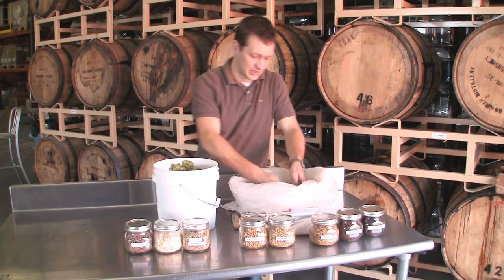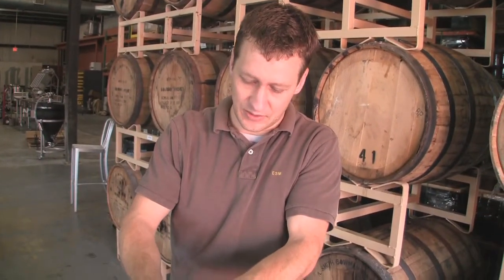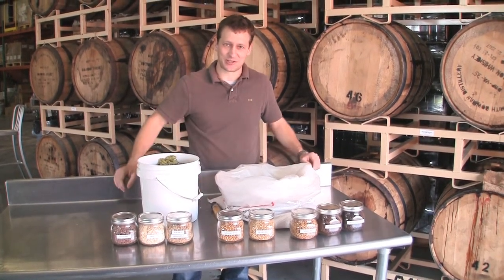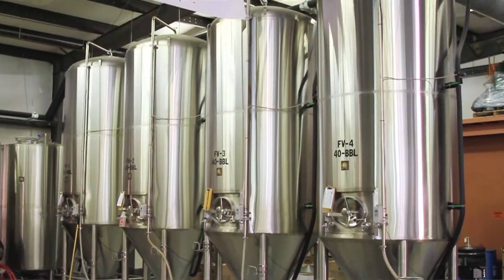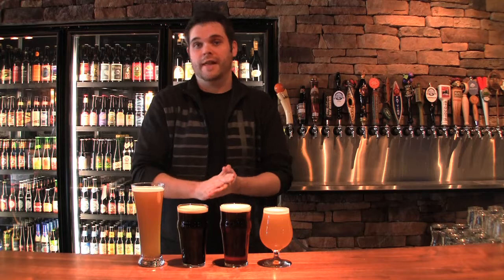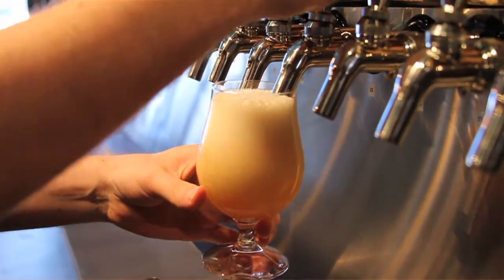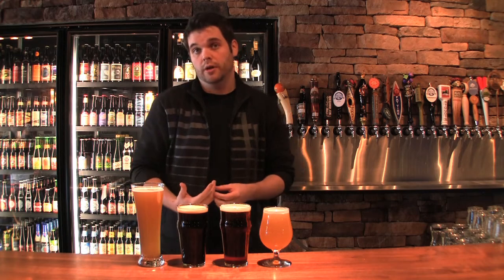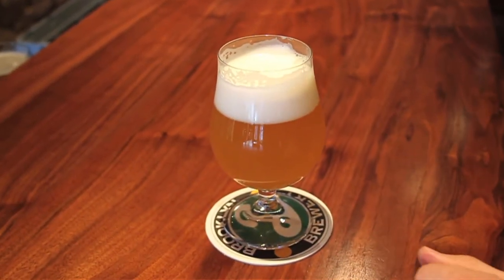A Look at Richmond's Craft Beer Scene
In our spring/summer issue of Dine, we take a tour of the Hardywood Park Brewery and its brewing process, as well as a "Craft Beer 101" with Sedona Taphouse.